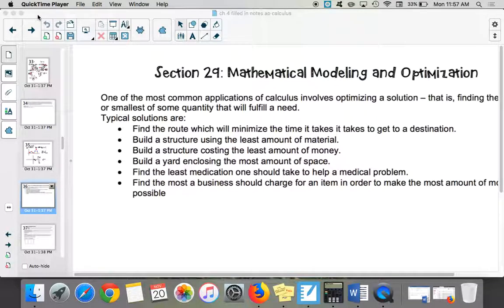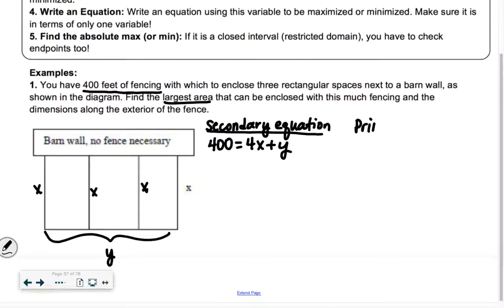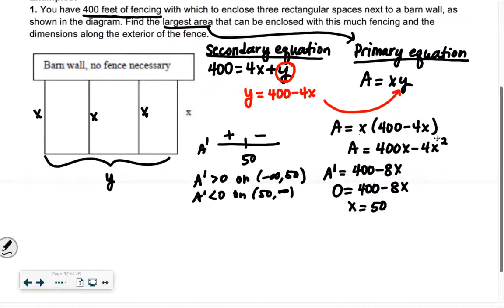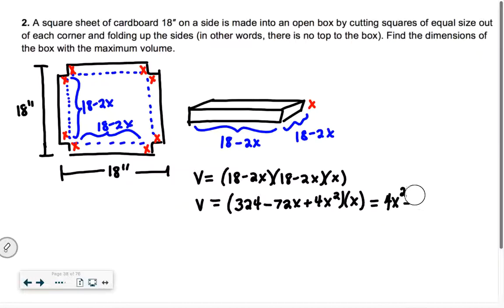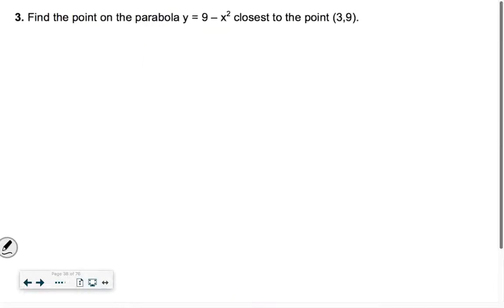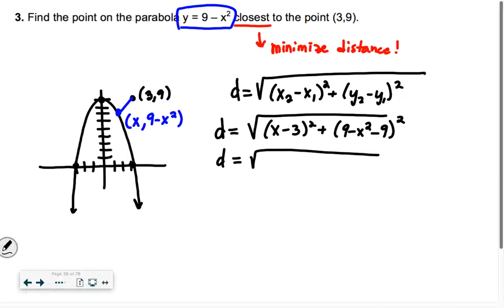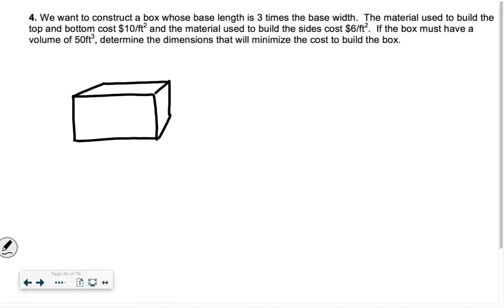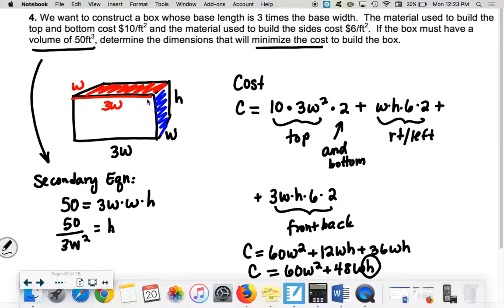Section 29 Part 1 AP Calculus: Mathematical Modeling and Optimization